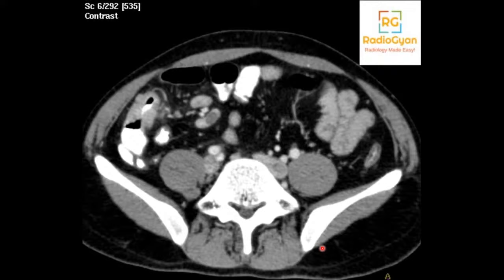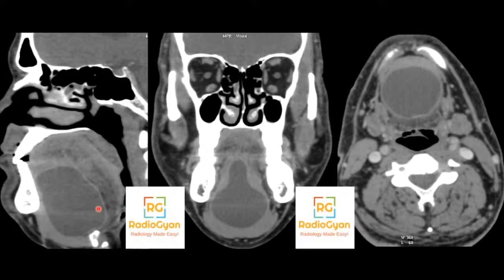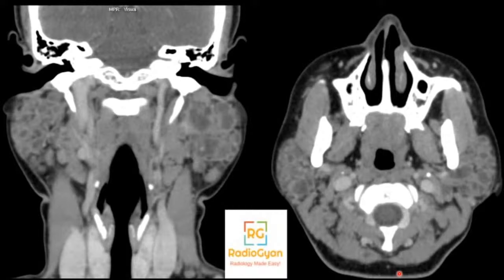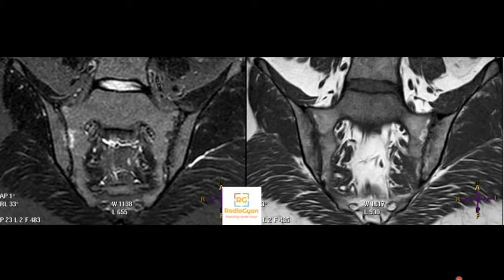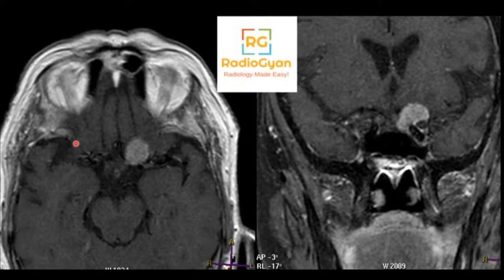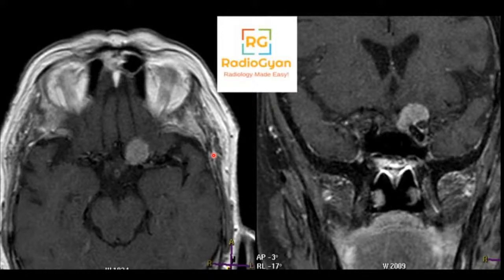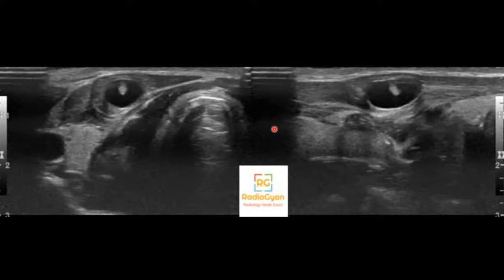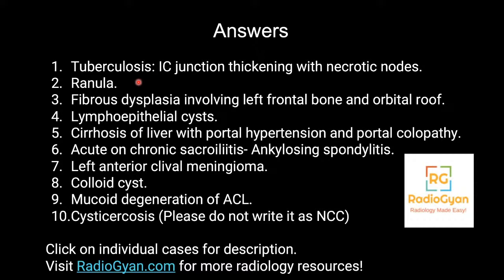Radiology Cases - Spotters Set 1 : Quiz and Discussion (LIVE)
Case 7  = Anterior *CLINOID* meningioma and not anterior clival meningioma.

🙍‍♂️ WHO AM I:
I'm Amar Udare, a Clinical Assistant Radiologist practicing in Canada. I am passionate about teaching and believe in FOAMrad - Free Open Access Medicine - Radiology.

🤔 WHAT CONTENT CAN YOU EXPECT?

In this video we discuss a few interesting radiology cases.

⌚️ Time Stamps
0:00 Introduction
1:30 Case 1
4:20 Case 2
6:05 Case 3
9:50 Case 4
11:35 Case 5
14:50 Case 6
20:00 Case 7
22:18 Case 8
25:40 Case 9
27:13 Case 10

 The list of cases is as follows:
1. Tuberculosis: IC junction thickening with necrotic nodes.
2. Ranula.
3., Fibrous dysplasia involving left frontal bone and orbital roof.
4. Lymphoepithelial cysts.
5. Cirrhosis of liver with portal hypertension and portal colopathy.
6. Acute on chronic sacroiliitis- Ankylosing spondylitis.
7. Left anterior clinoid meningioma.
8. Colloid cyst.
9. Mucoid degeneration of ACL.
10. Myocysticercosis

It is not intended as, nor should it be, a substitute for independent professional medical care. We recommend that you consult your own physician regarding any diagnosis, imaging interpretation or course of treatment. Medical practitioners must make their own independent assessment before suggesting a diagnosis or recommending or instituting a course of treatment. The Platforms should not in any way be seen as a replacement for consultation with colleagues or other sources, or as a substitute for conventional training and study.

If you are not medically qualified and are registering as a layperson, you further acknowledge that the content on the Platforms is provided for educational purposes only, and is provided for use by medical professionals. You agree to use the information solely for your own private educational purposes and further agree not to rely on the information in any way.